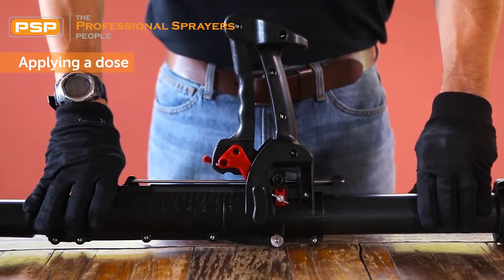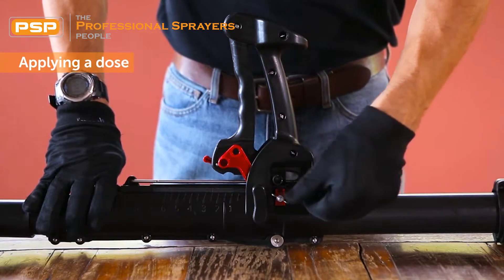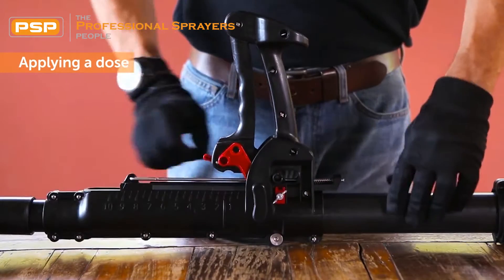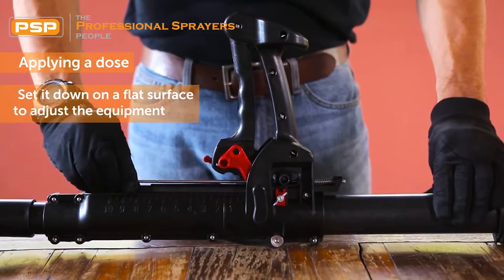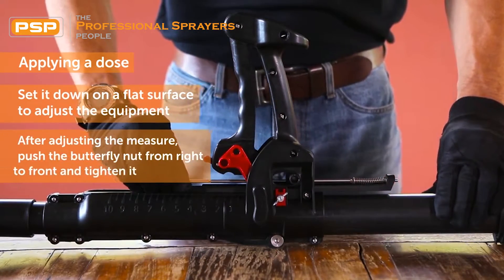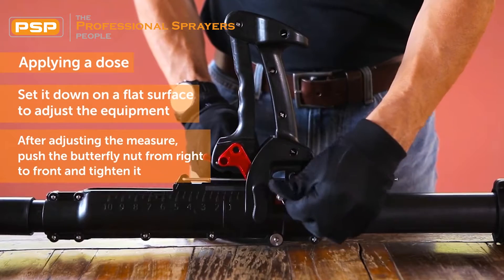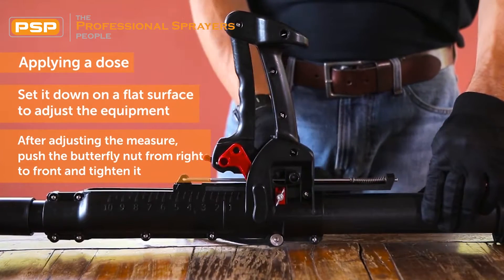Deliver Accurate Doses of Granulated Fertilisers, Pesticides and Other Agrochemicals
The Guarany Granule Applicator is an effective, efficient means of delivering granulated fertilisers and other agro-chemicals in precise doses. Ideal for feeding trees and pots in the ground or in pots, saving time and back breaking manual work.